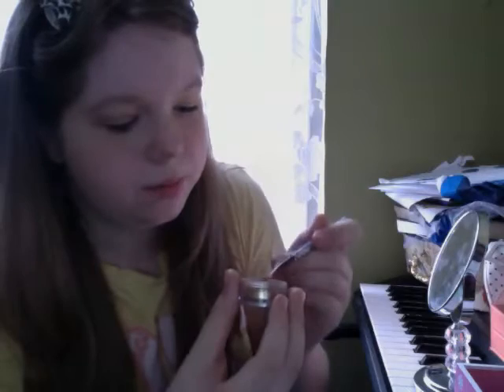gold eyelash make up tutorial